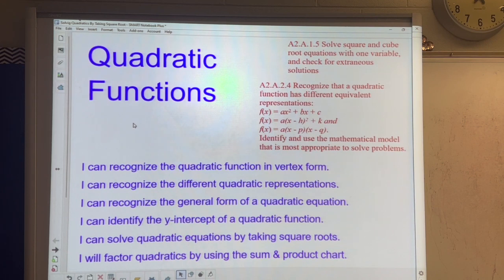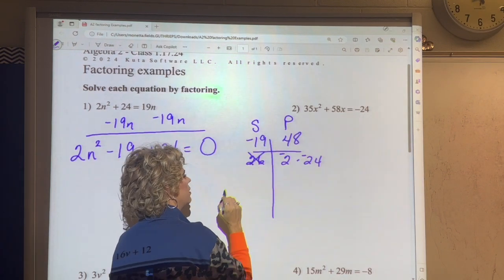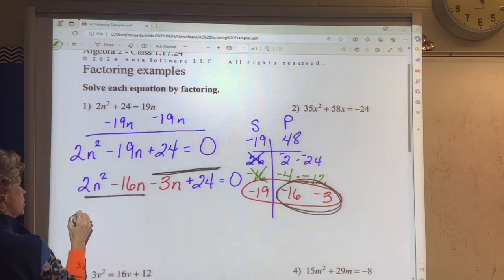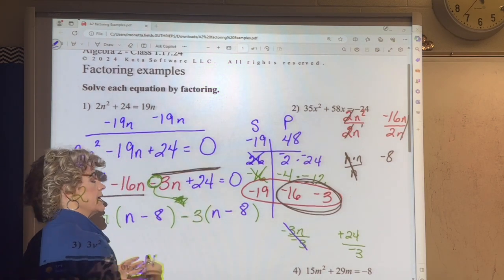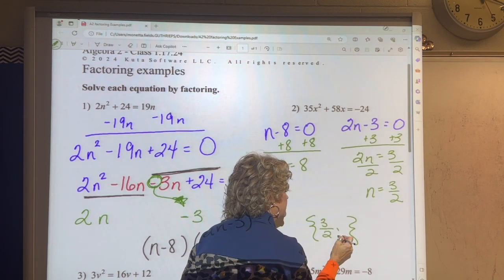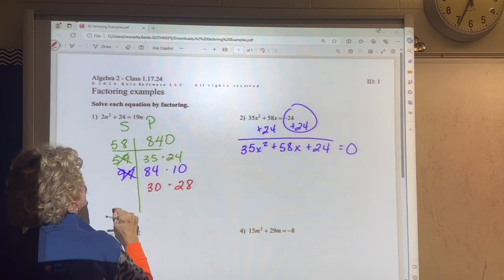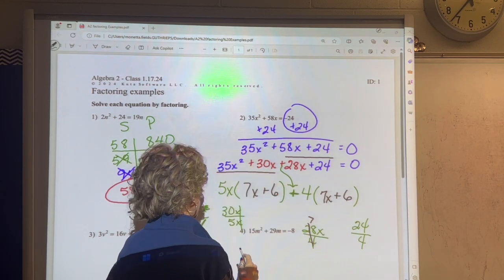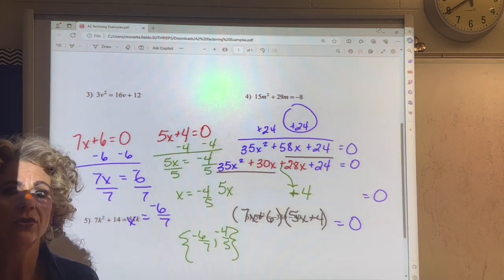Solving Quadratics by Factoring